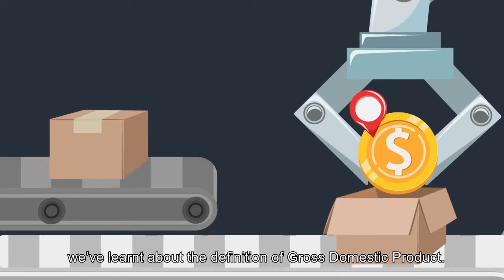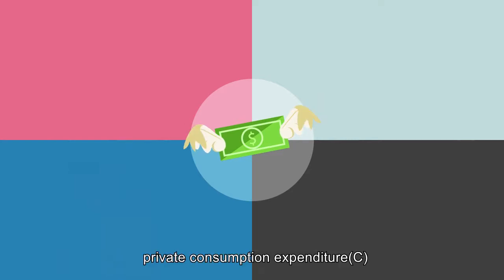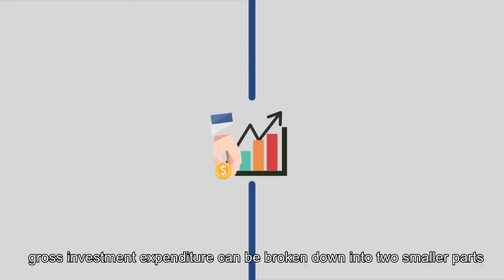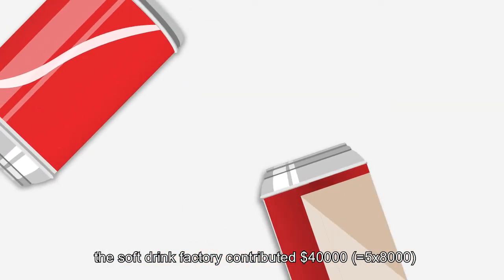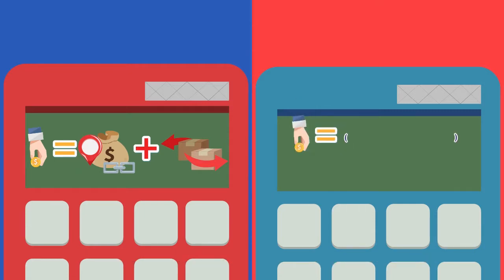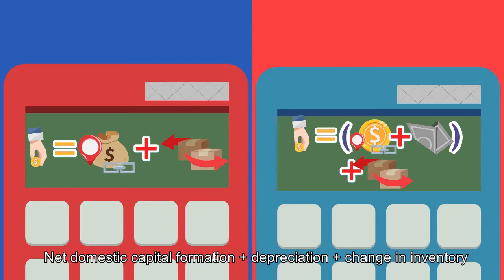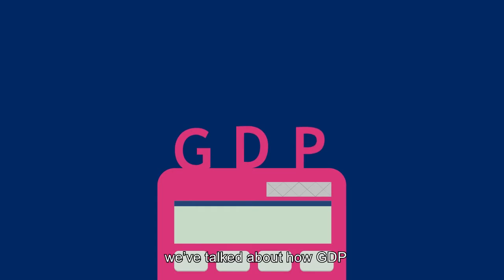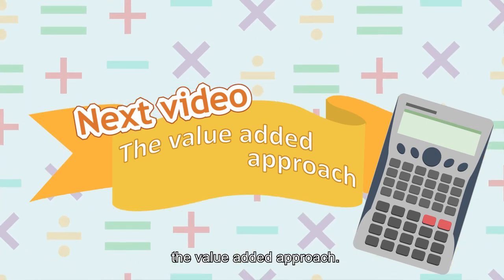53. 【DSE Economics】Path to Double Stars - Day 53: Approaches to Measure GDP: Expenditure Approach